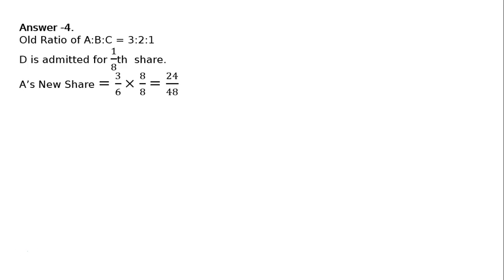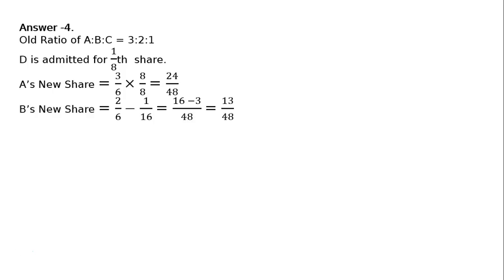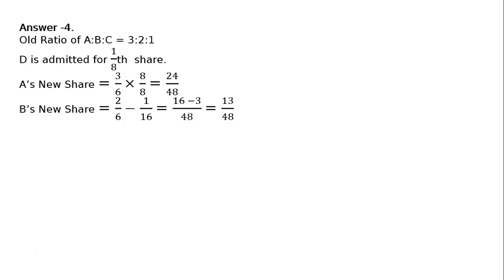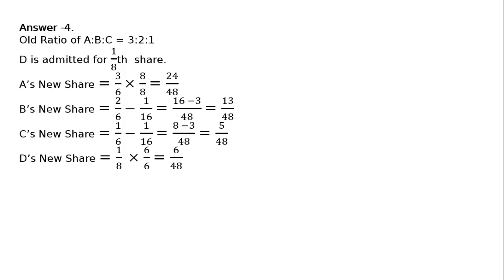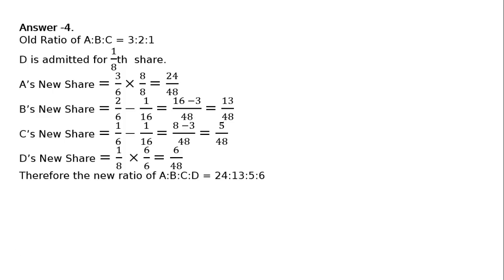XII - Book 1: 4 - Admission of a Partner: 2017-18: Ex-4